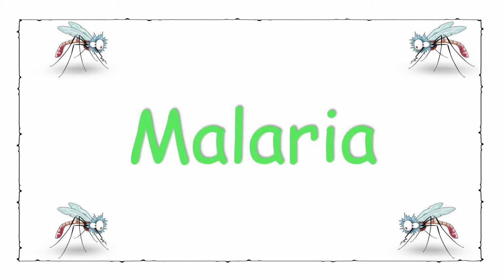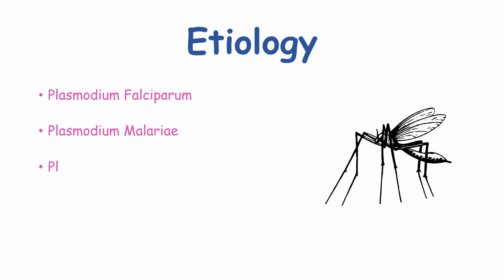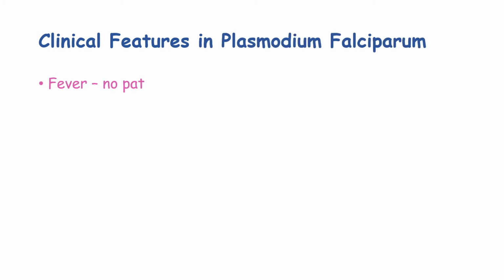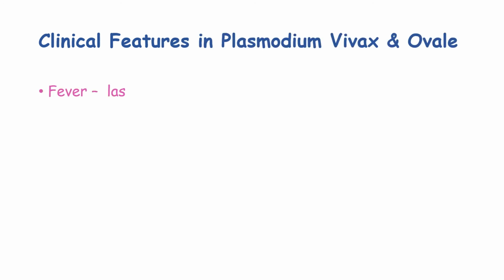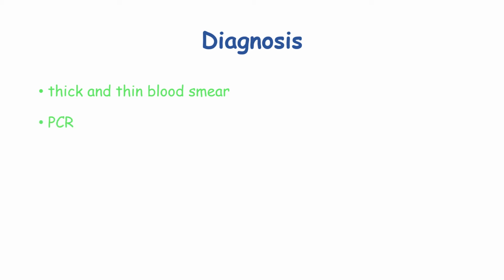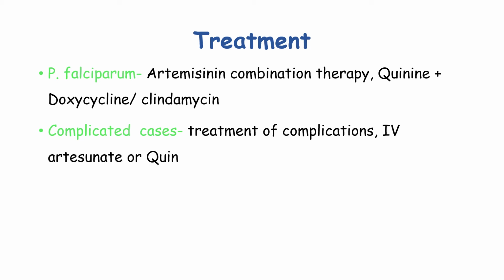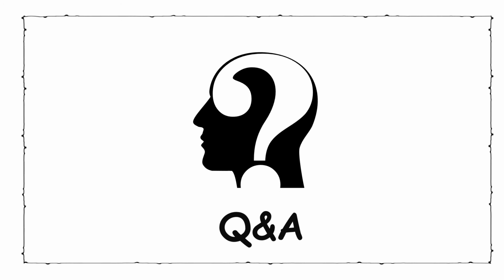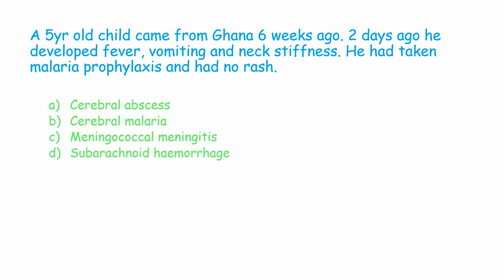Malaria - causes, life cycle, risk factors, symptoms, diagnosis, treatment, prevention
In this video we will discuss malaria. I will take you through the causes, life cycle, risk factors associated, the symptoms, diagnosis, treatment and prevention to stop the spread of malaria.

The Video Content is not intended to be a substitute for professional medical advice, diagnosis, or treatment. Always seek the advice of your physician or other qualified health provider with any questions you may have regarding a medical condition. Never disregard professional medical advice or delay in seeking it because of something you have read or seen.